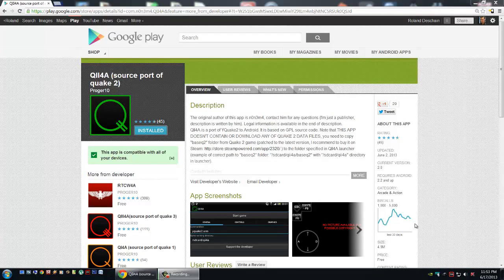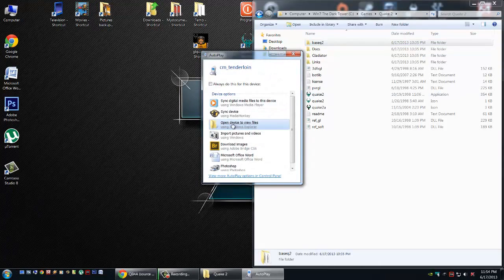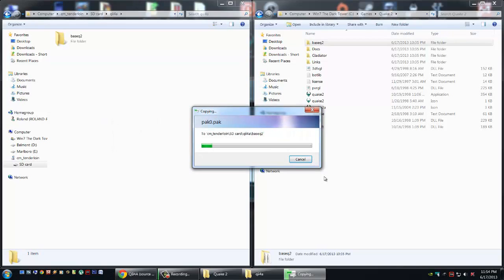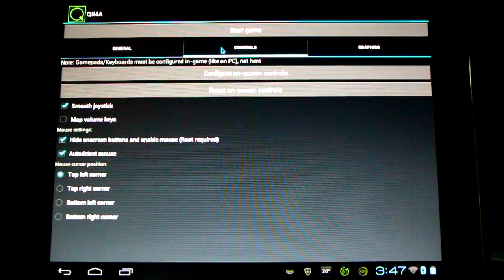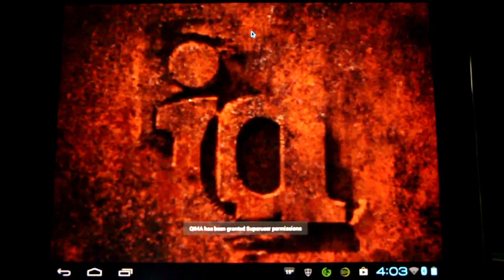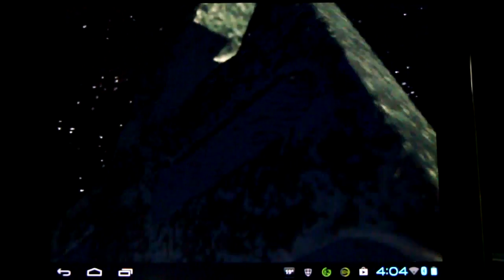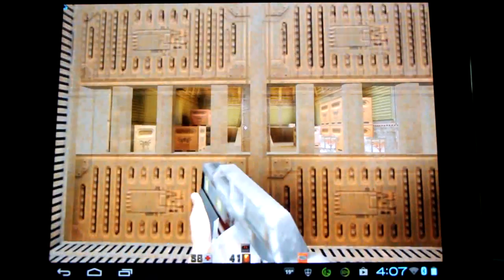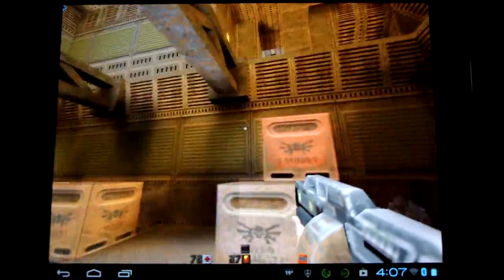How to Play Quake 2 on Android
This Tutorial will show you how to play your own copy of Quake 2 on Android.
Gameplay Starts @ 2:50

1)Download and install the QII4a apk the app is no longer available from the Play Store.

Note:no longer available

2)Download and install/extract Quake 2 the game onto your device or computer. Locate the folder where you installed or extracted Quake 2.

or

3)Plug your Android device into your computer with the USB cable and create a new folder called "qii4a". Copy and paste the Quake 2 game data folder "baseq2" Into this new folder.

4)Once the data is on your Android device launch the app and play the game.

How to Play Fallout 1 and 2 on Android [No Mutants Thread]